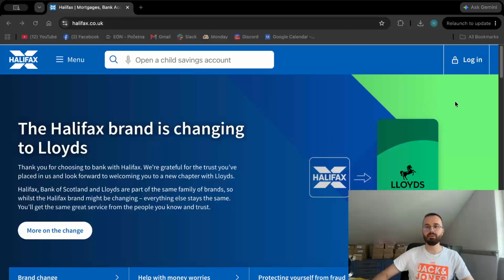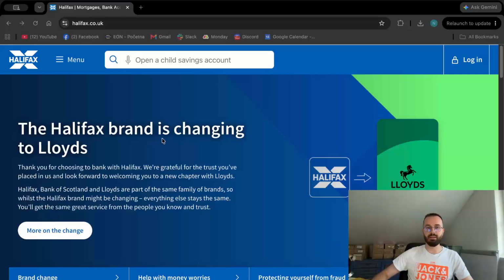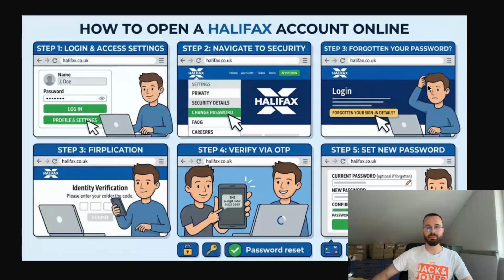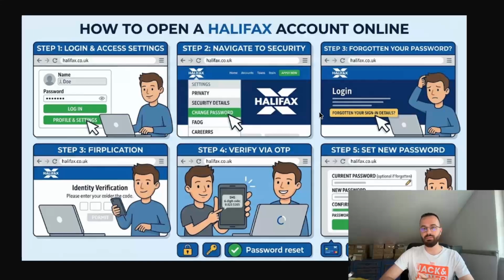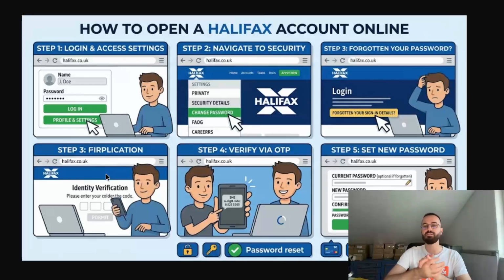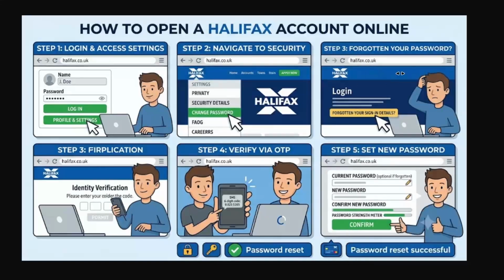How To Change Halifax Password (Quick Tutorial)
In this video I will show you How To Change Halifax Password. It would be good if you watch the video until the end so that you don't miss important steps.